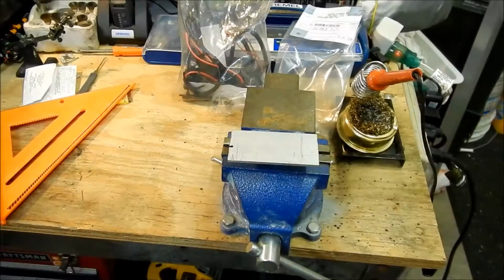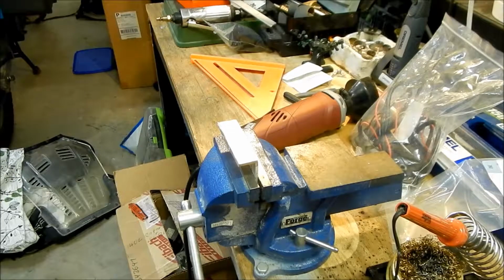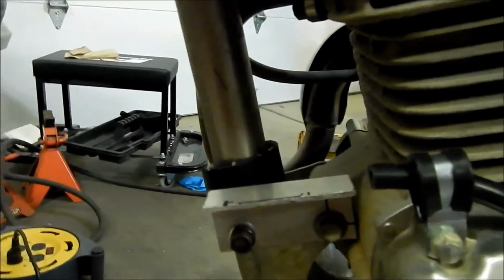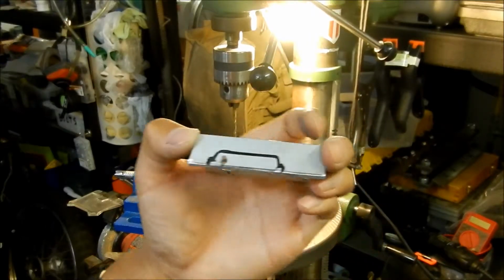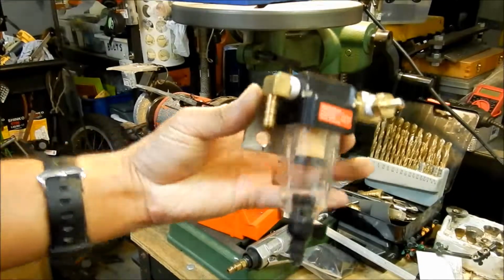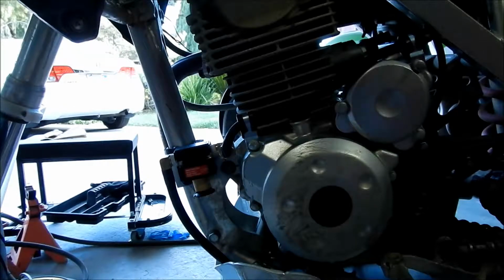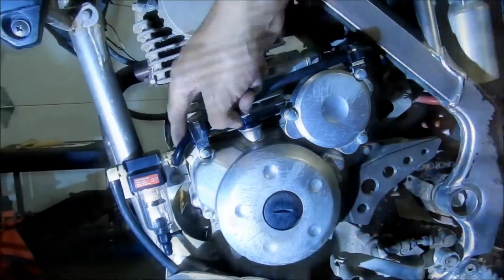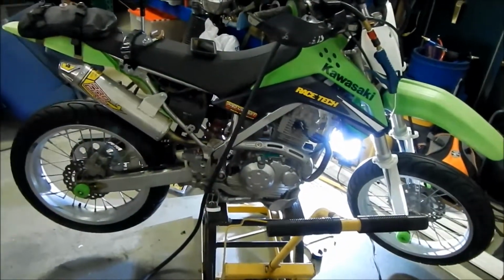KLX140 Mini Supermoto Build Episode 26 - Catchcan PT.5 Fabricate Bracket II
In this episode I finish up fabricating the bracket and mount the catchan to the bike.